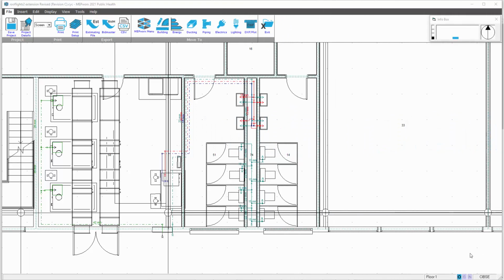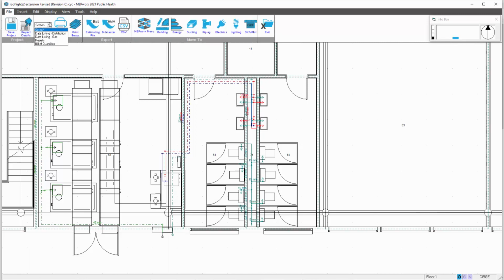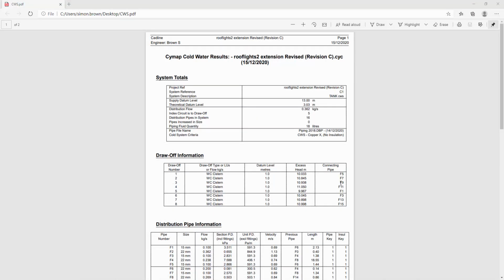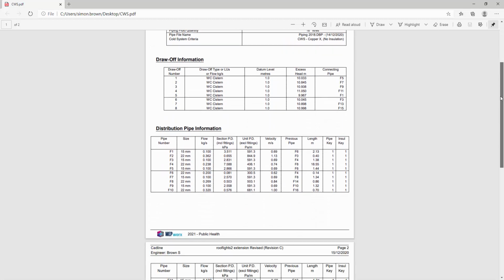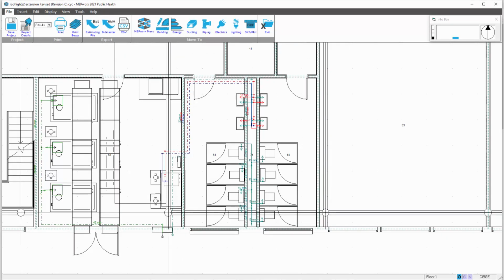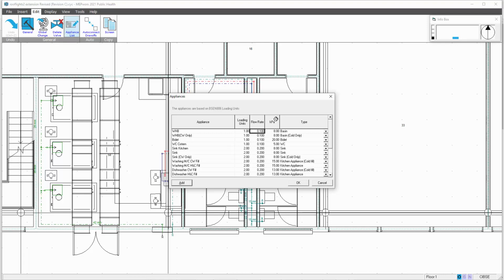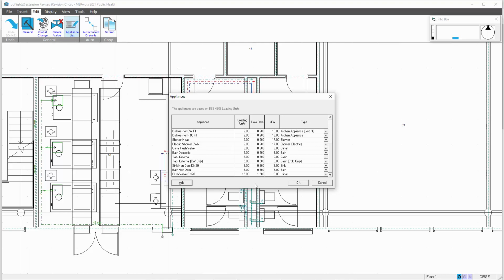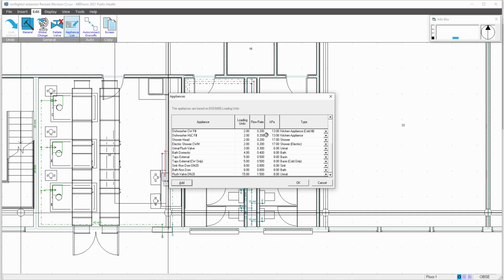MEPworx - Public Health - Displaying Results and Editing Piping